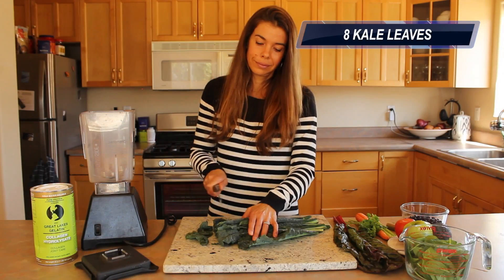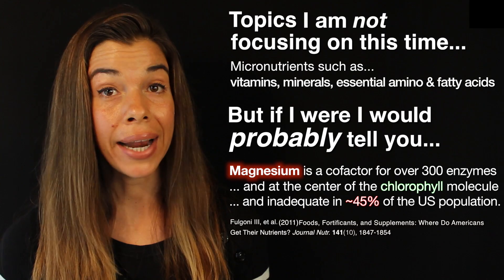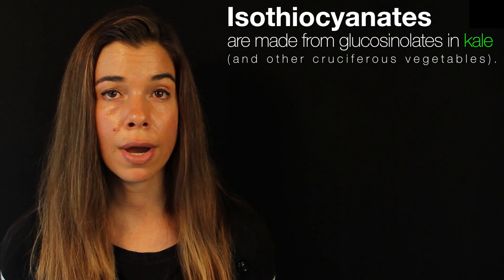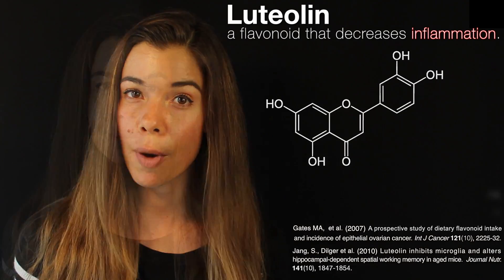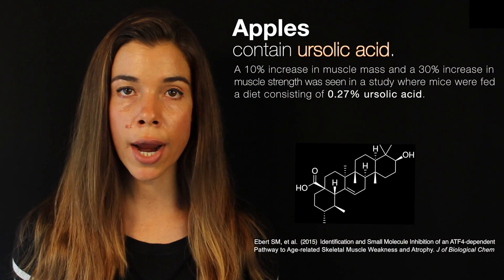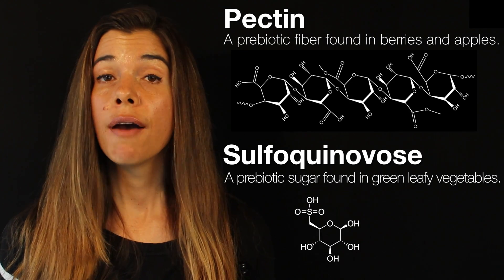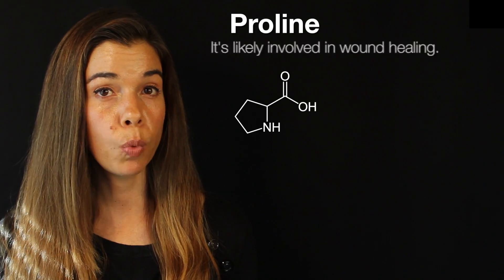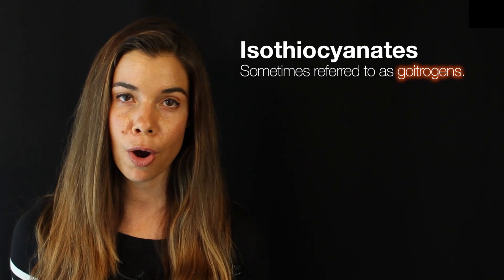Smoothie #2: Prebiotics, Phytochemicals, "Anti-Nutrients" & Hydrolyzed Collagen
This video is a sequel to Rhonda's popular micronutrient smoothie recipe.

While Dr. Rhonda Patrick's first video focused primarily on the micronutrients found in the various fruits and vegetables she put in her smoothie, this one, in addition to offering some modest changes on the recipe, instead focuses on the beneficial "hormetic" compounds that are NOT micronutrients. These compounds are known as polyphenols, flavonols, and phytochemicals. She also talks about fermentable fiber and other prebiotics that feed beneficial bacteria in the gut that are present in the vegetables and fruits. Additionally, she explains why she adds hydrolyzed collagen powder to her smoothie. She also sheds some light on whether "anti-nutrients" need be of concern.

Ingredients:
Kale (8 leaves)
Chard (two rainbow chard leaves and stems)
Spinach (2 cups)
Celery (2)
Parsley (8 pieces)
Carrot (1 large)
Tomato (1)
Apple (1)
Lemon (1)
Frozen organic blueberries (1-2 cups)
Avocado (1)
Hydrolyzed collagen powder (1/4 cup)
Water (2 cups of water)